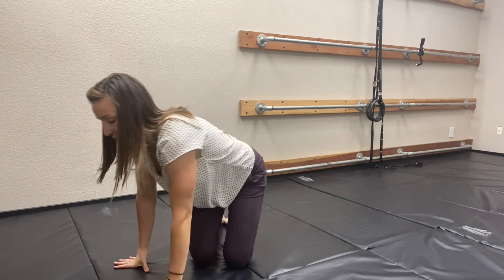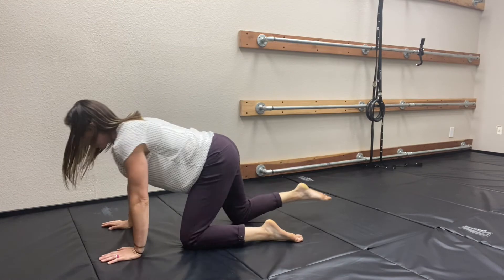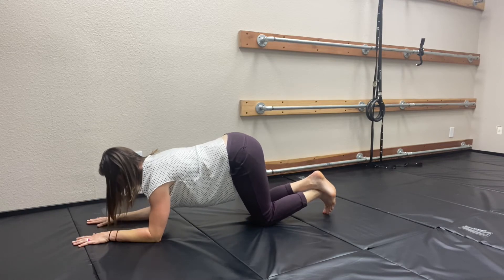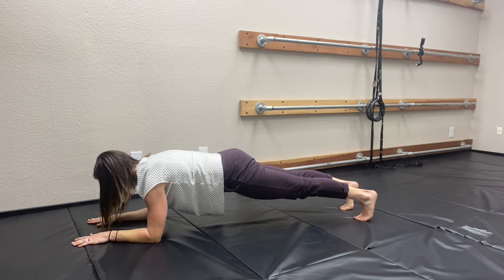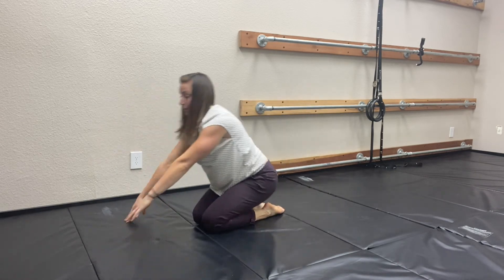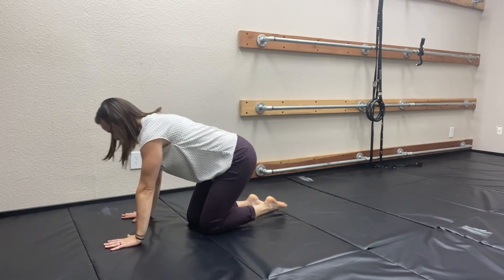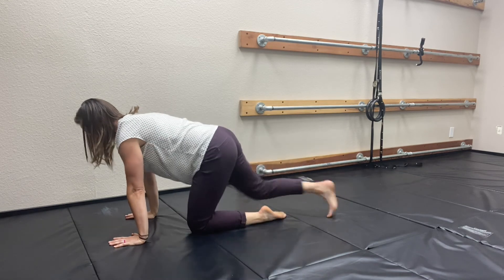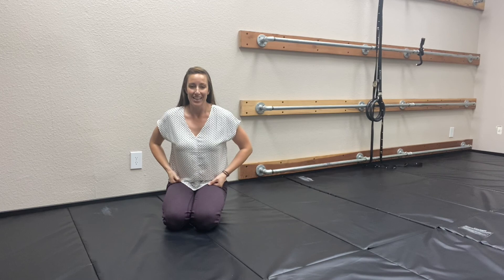Make your plank worthwhile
Use your core better than before! Up your plank game!